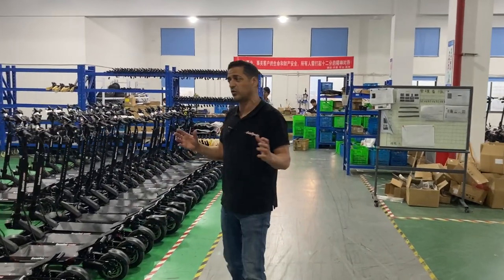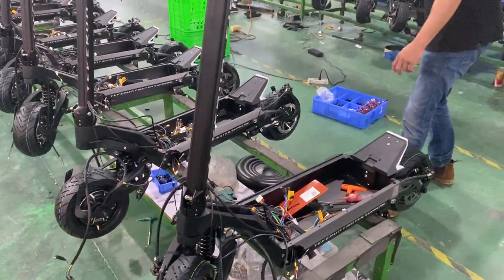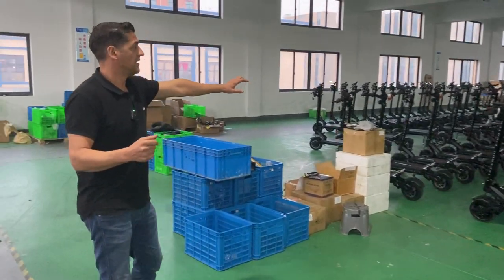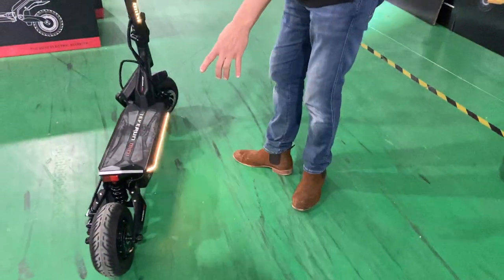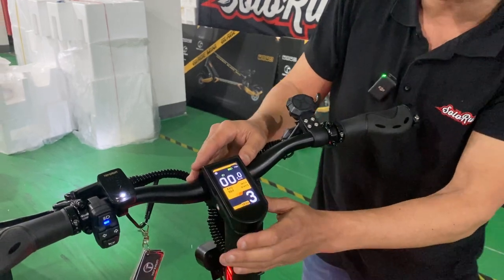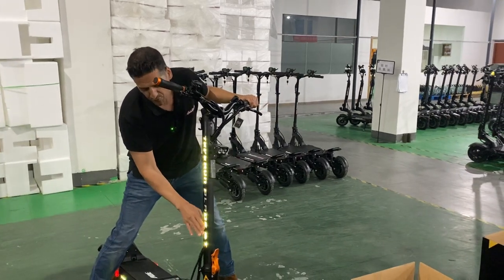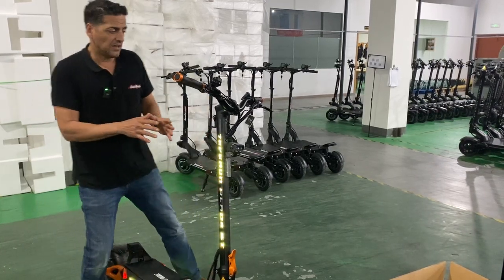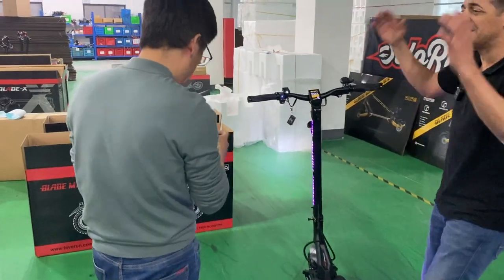Dealer visiting teverun factory